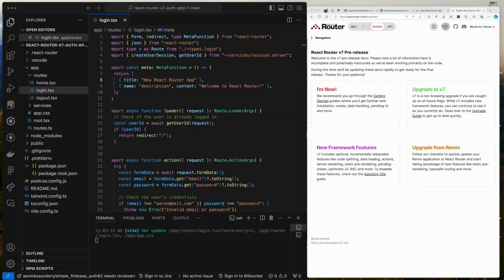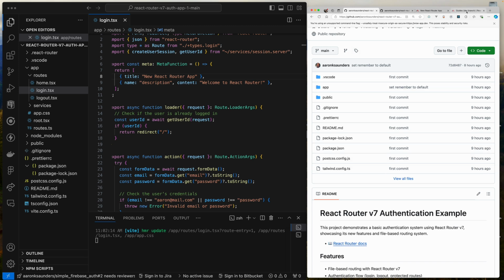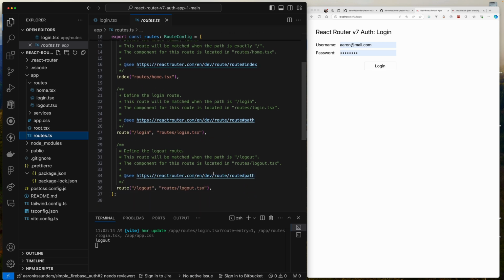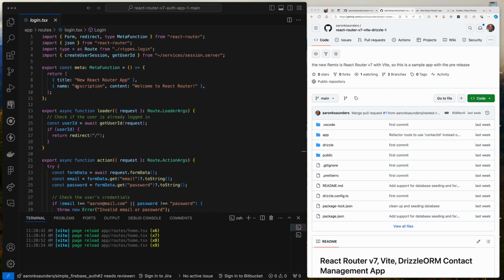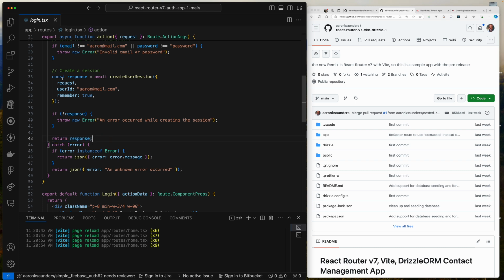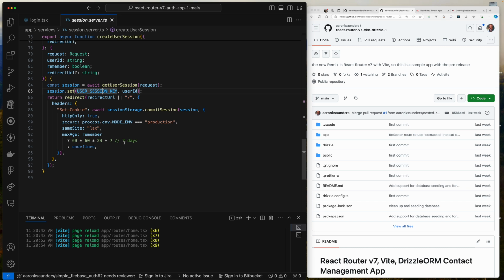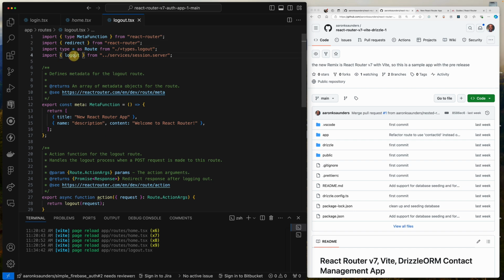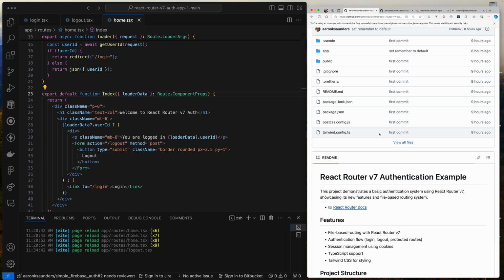React Router v7 + Remix - An Authentication Example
Remember v7 is pre-release and on the dev branch

This project demonstrates a basic authentication system using React Router v7, showcasing its new features and file-based routing system. The real focus is walking through the app to show how similar it is to building a remix application in the past, it looks like the migration process will not be so bad

⏱️ Timestamps
00:00 - Introduction
01:05 - Check Out first Sample Project
01:40 - App In This Video
02:20 - Starting the App and Demo
03:10 - Looking At the Source Code
04:05 - Home Page
06:05 - Login Page
08:40 - session.server Library, focuses on session management for login
10:55 - Logout Page/Route
12:45 - Thoughts So Far On Rebranding